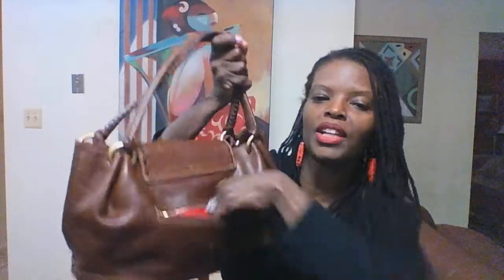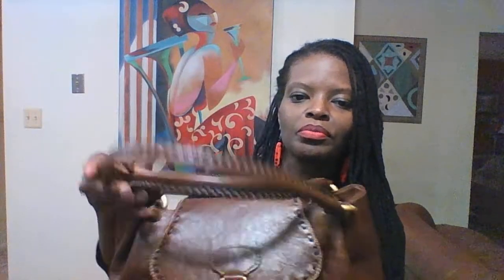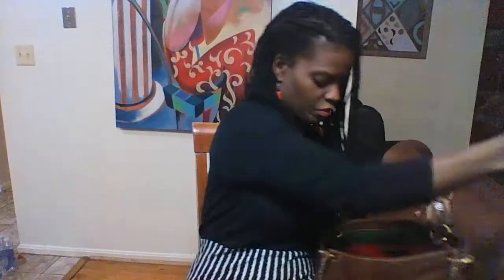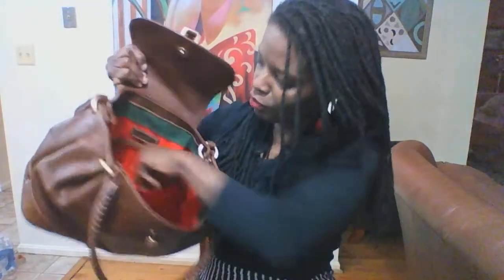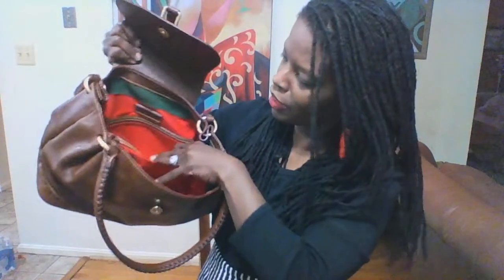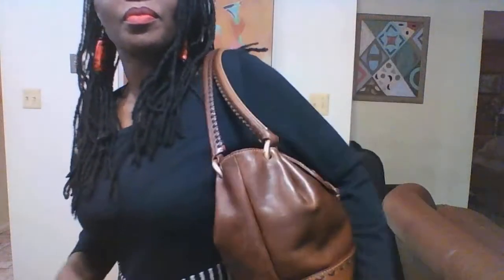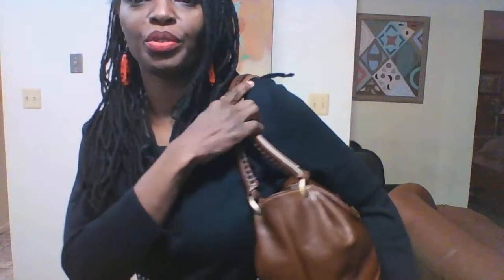It's a Dooney & Bourke bag Reveal (I am HYPE) Florentine Flap Satchel is here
I am super excited I received my Dooney & Bourke Flap Satchel thanks for my YouTube friend Tracie Clayton.. yes and it was a good price AND and in excellent condition